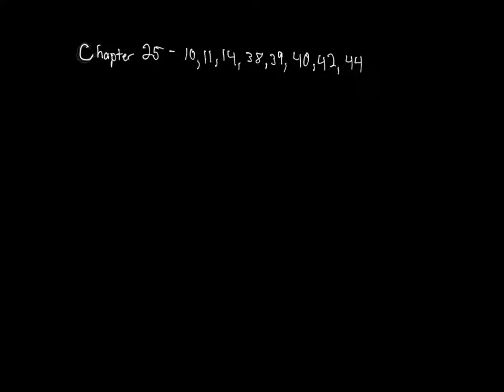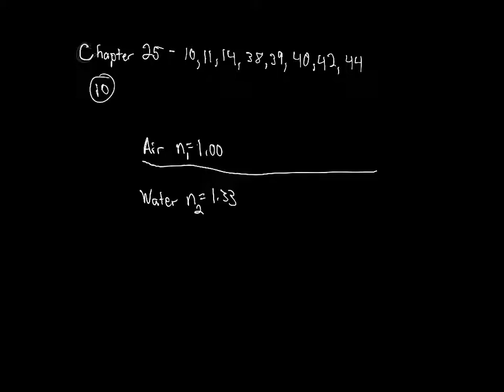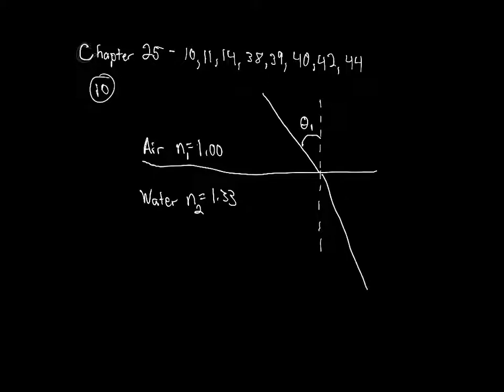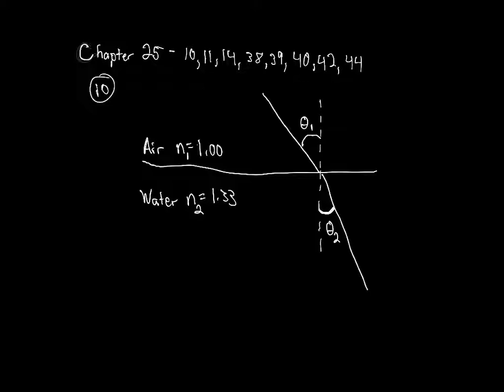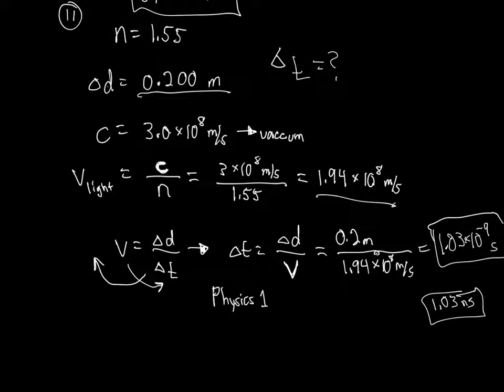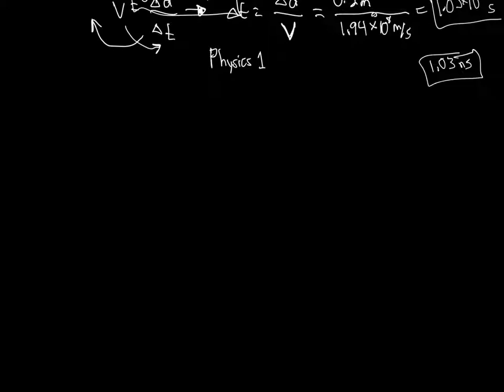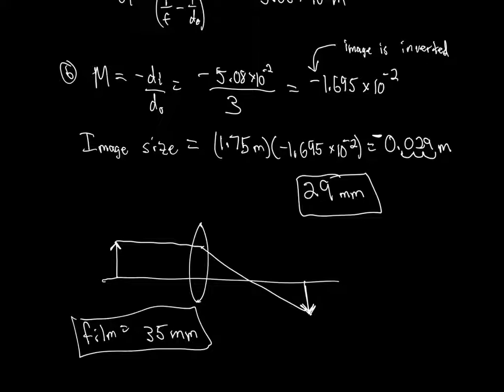PHYS162 Chapter 25